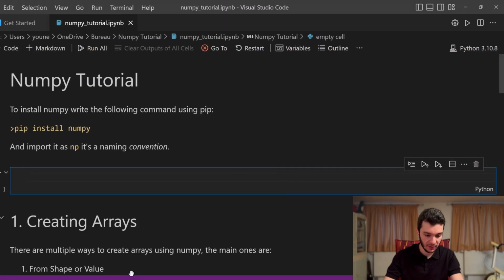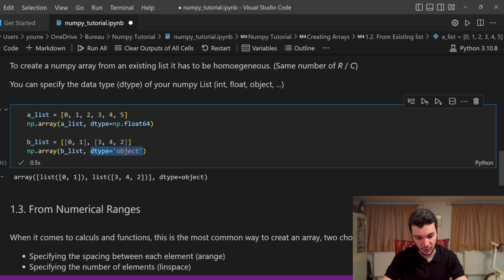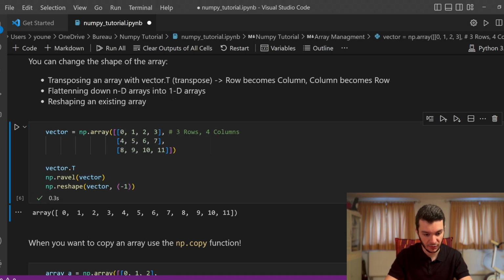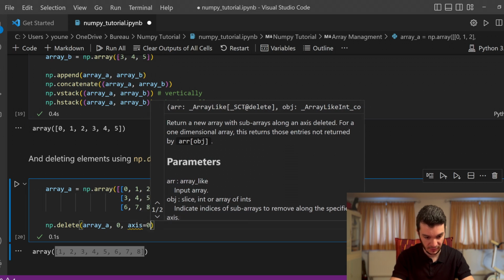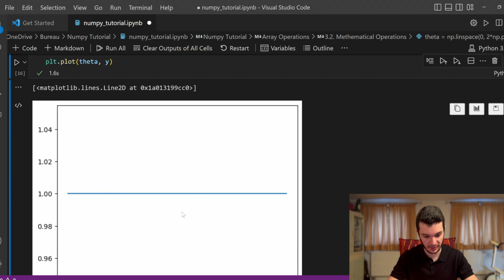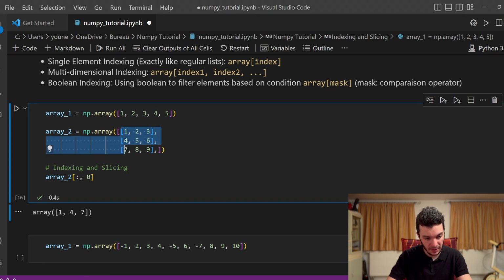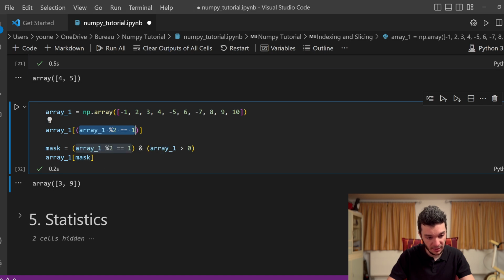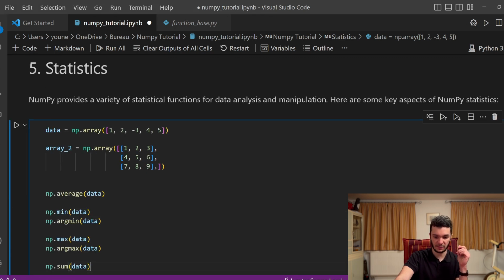Numpy Crash Course! - An essential 30 Minutes tutorial for Engineers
Learn Numpy in no time with this 30min tutorial Video! We will cover everything to get you started with the Numpy Library and unleash your full python programmer potential.

Learn how to:
- Create a numpy Arrays with 4 different ways
- Manage numpy Arrays, transposing, concatenating and stacking Arrays
- Operate numpy Arrays with mathematical, arithmetical and comparaison Operators
- Slice and Index Arrays and apply mask for very useful applications
- Use statistics function to extract useful data from Arrays

🕒 Timestamps:
0:00 - Introduction
0:27 - Creating Numpy Arrays
8:03 - Managing Numpy Arrays
14:23 - Operations on Numpy Arrays
19:58 - Indexing & Slicing Numpy Arrays
27:27 - Some Statistics function
31:30 - MUST WATCH